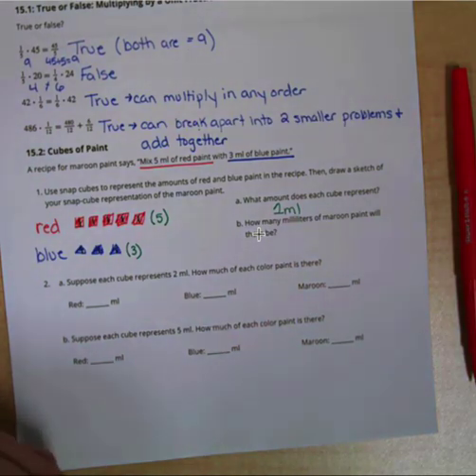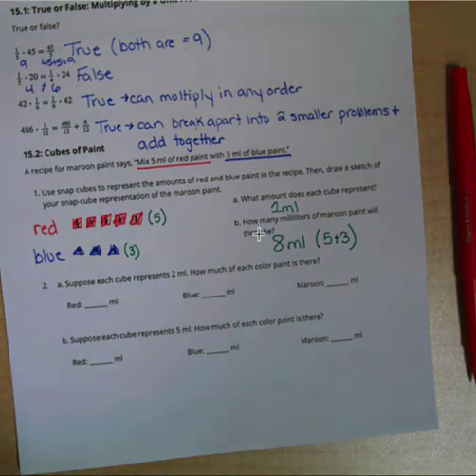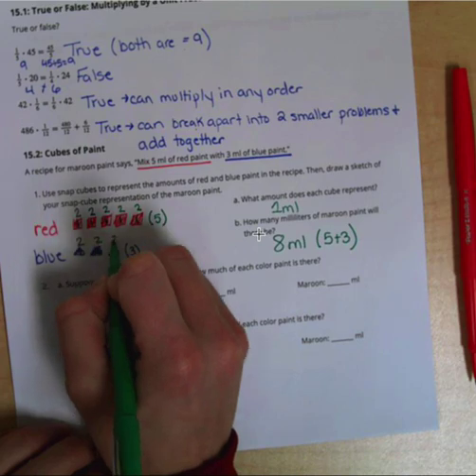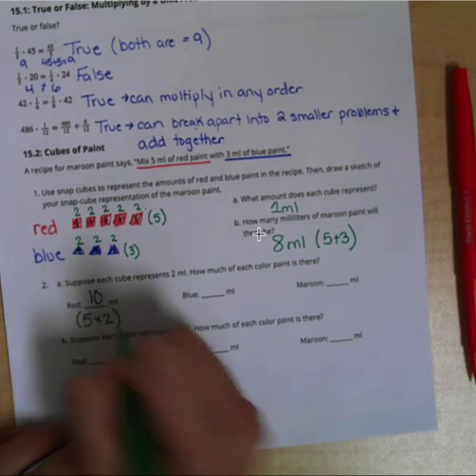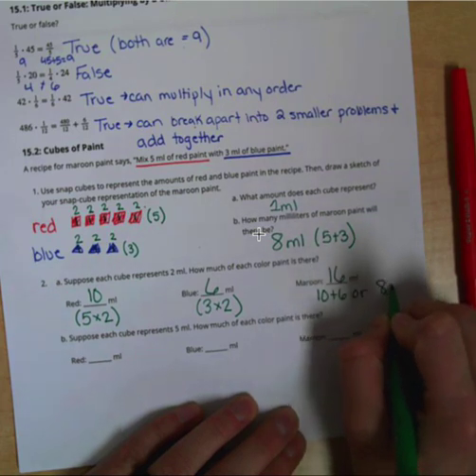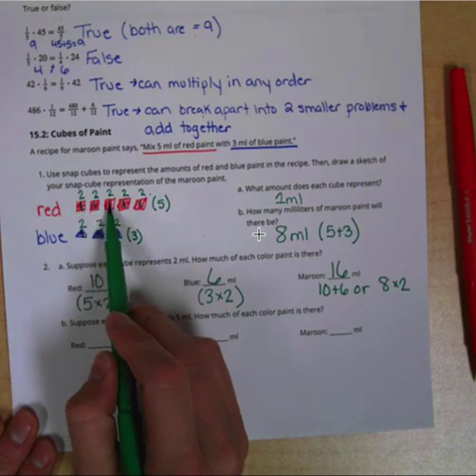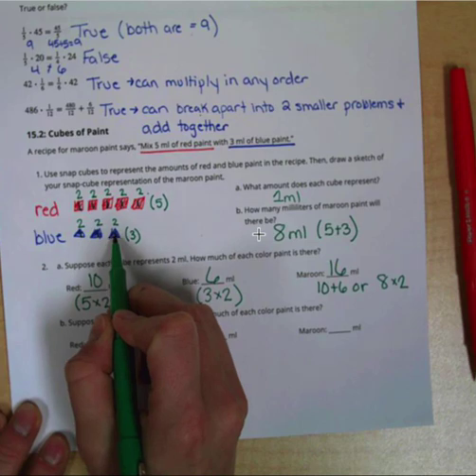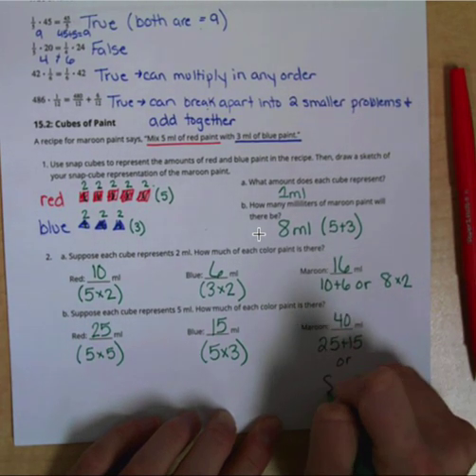Part-Part-Whole Ratios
6th Grade - Unit 2 - Lesson 15